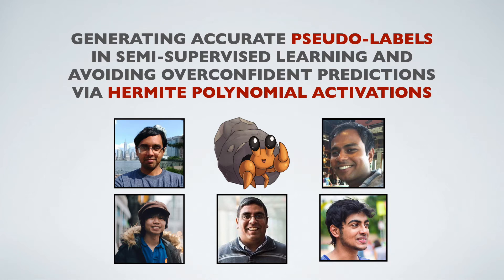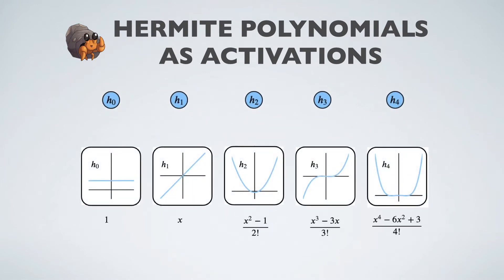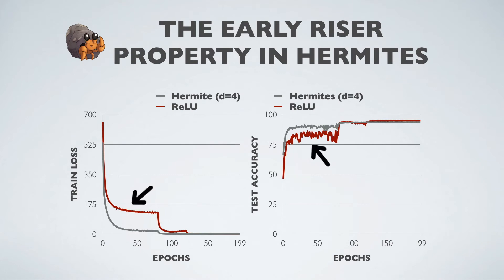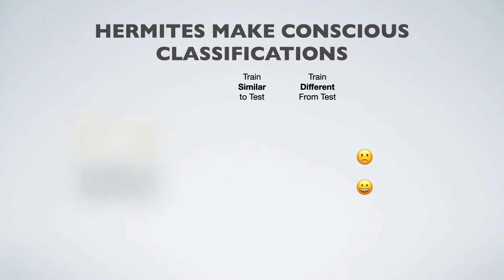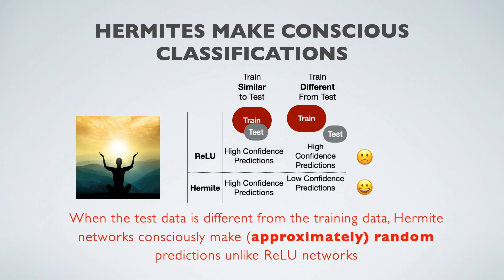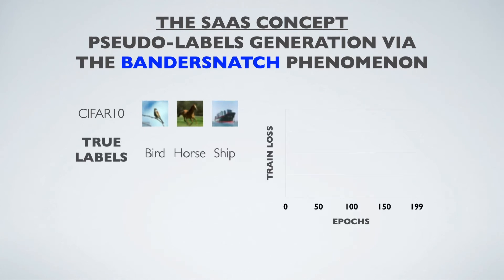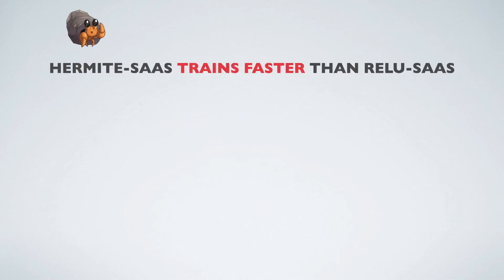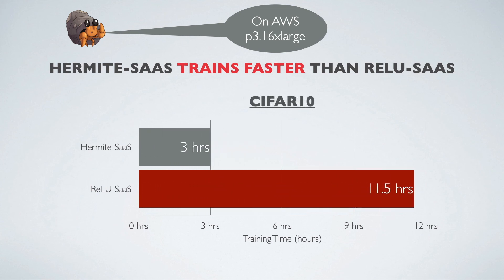Generating Accurate Pseudo-Labels in Semi-Supervised Learning and Avoiding Overconfident Predicti...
Authors: Vishnu Suresh Lokhande, Songwong Tasneeyapant, Abhay Venkatesh, Sathya N. Ravi, Vikas Singh Description: Rectified Linear Units (ReLUs) are among the most widely used activation function in a broad variety of tasks in vision. Recent theoretical results suggest that despite their excellent practical performance, in various cases, a substitution with basis expansions (e.g., polynomials) can yield significant benefits from both the optimization and generalization perspective. Unfortunately, the existing results remain limited to networks with a couple of layers, and the practical viability of these results is not yet known. Motivated by some of these results, we explore the use of Hermite polynomial expansions as a substitute for ReLUs in deep networks. While our experiments with supervised learning do not provide a clear verdict, we find that this strategy offers considerable benefits in semi-supervised learning (SSL) / transductive learning settings. We carefully develop this idea and show how the use of Hermite polynomials based activations can yield improvements in pseudo-label accuracies and sizable financial savings (due to concurrent runtime benefits). Further, we show via theoretical analysis, that the networks (with Hermite activations) offer robustness to noise and other attractive mathematical properties.